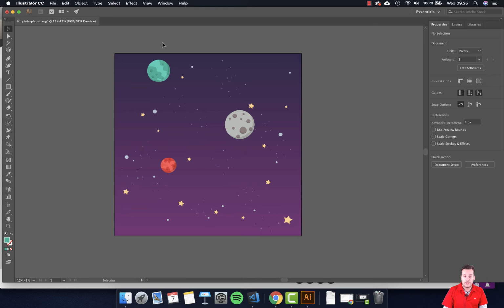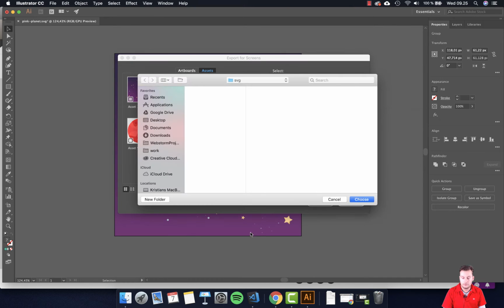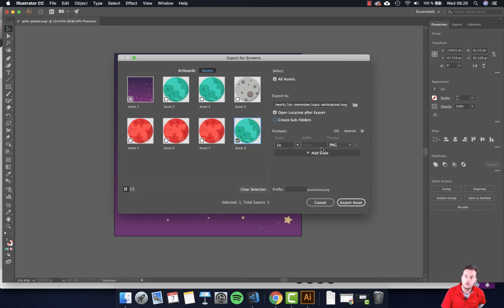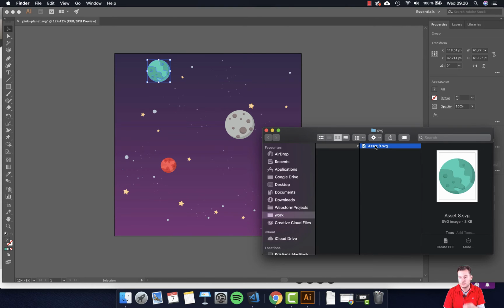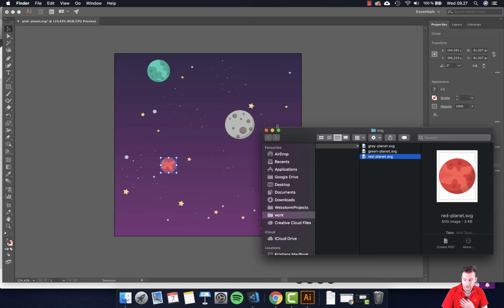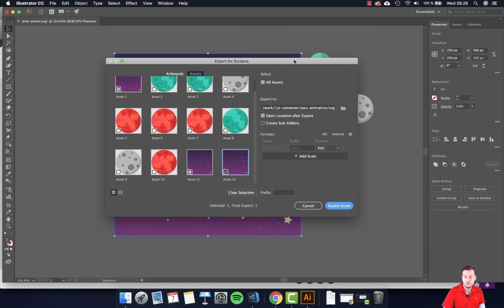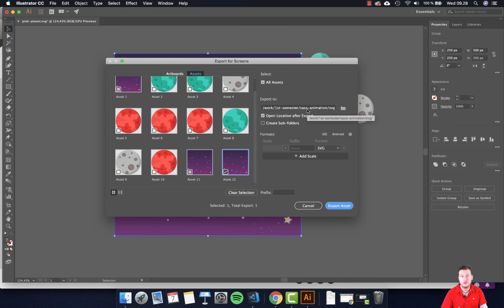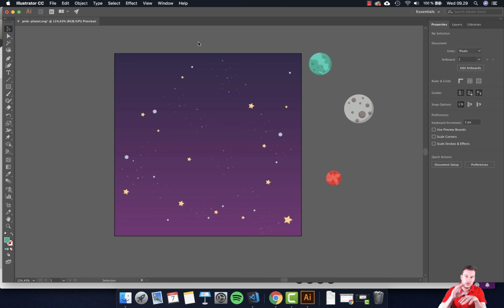SVG, SCSS, Animations Ep. 02 | Exporting Assets from Illustrator